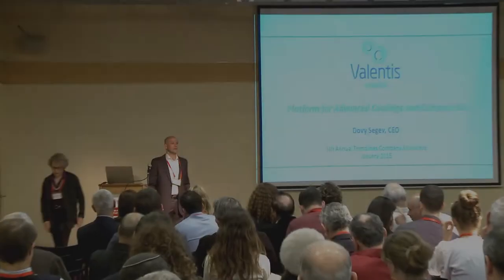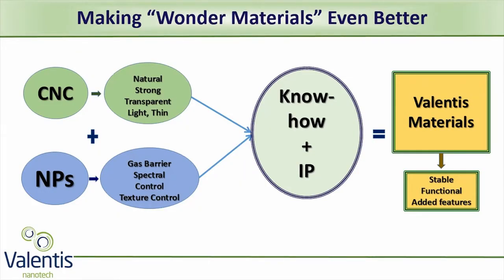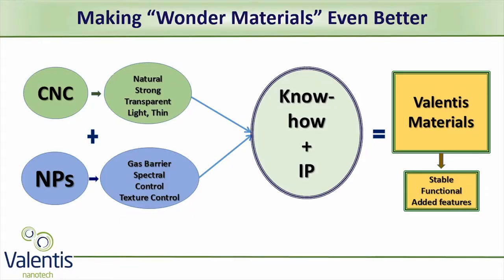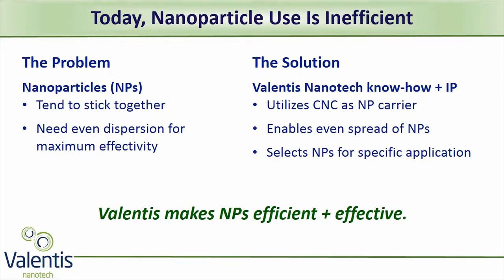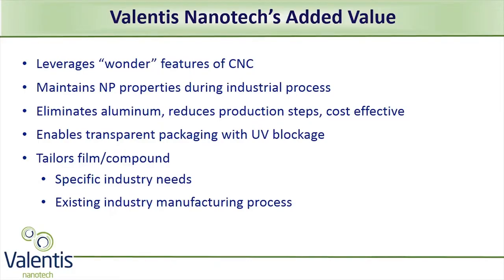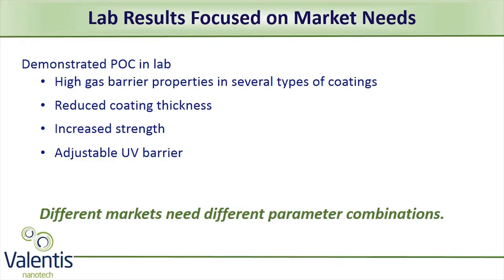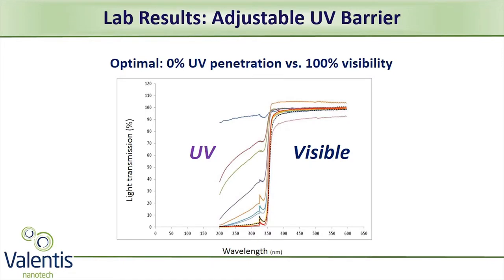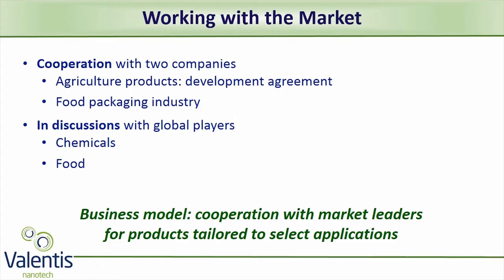Innovative platform for coatings and compounds -- Valentis Nanotech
Nanoparticles combined with biodegradable cellulose nanocrystals (CNC) produce highly improved polymeric films. Adds functionality; can be tailored to specific applications and industries. Presentation at 5th Annual Trendlines Company Showcase | January 28, 2015 | Shefayim, Israel